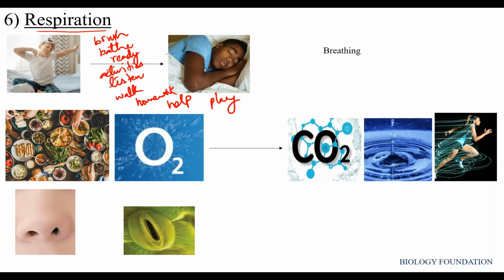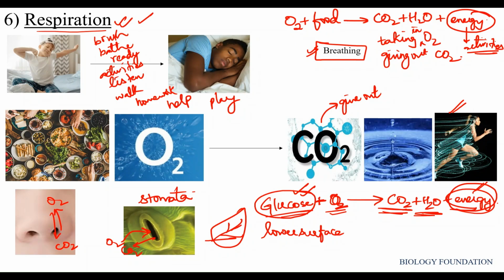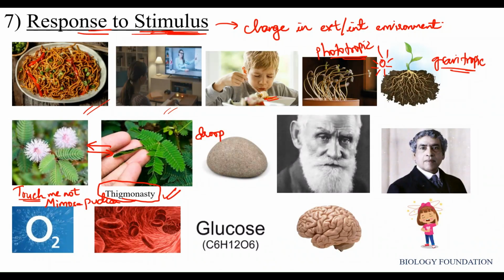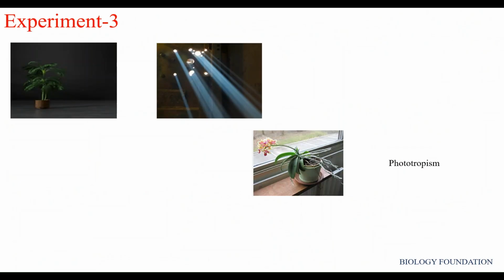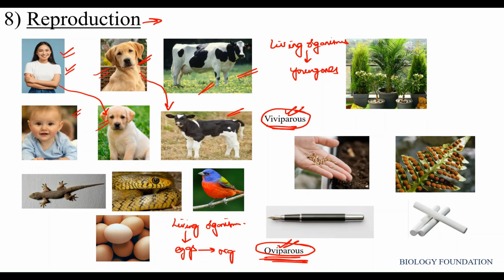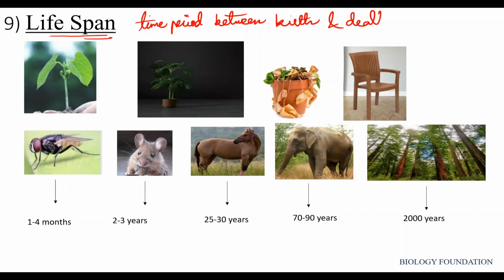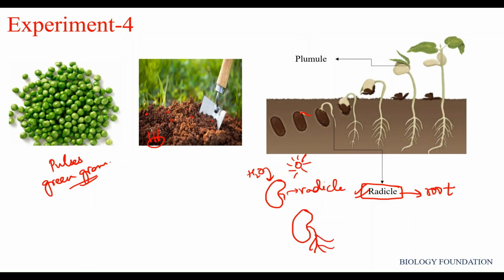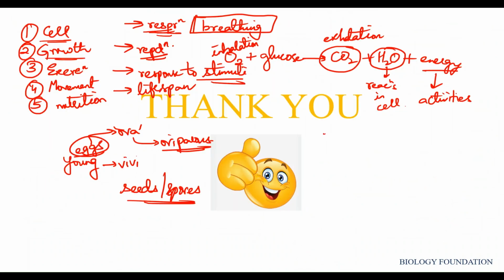GRADE 6 (CBSE/ ICSE) Life On Earth - PART 2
Hello Students!!
In this video, I’ve explained a few more differences between living and non-living things.